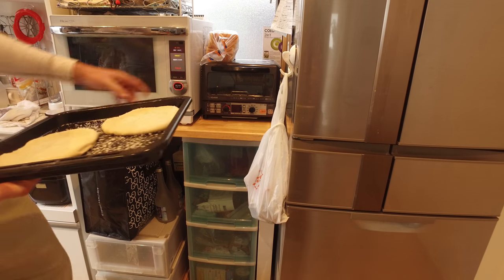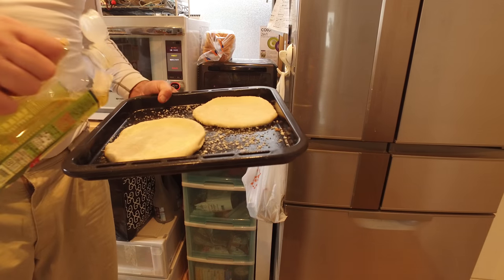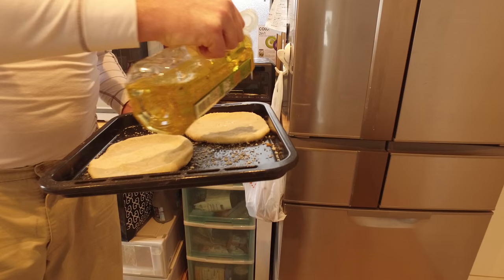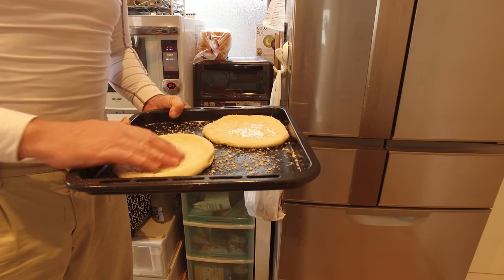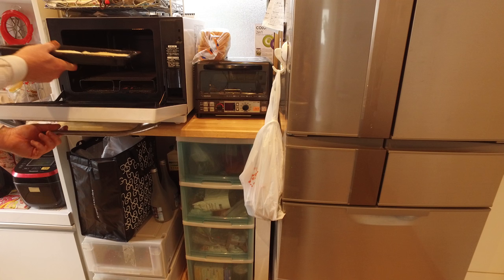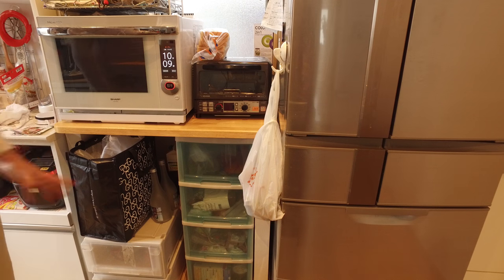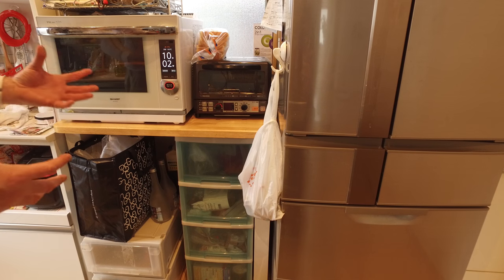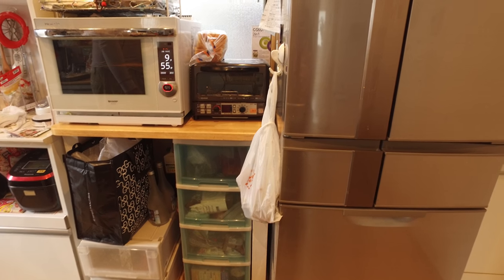Making Pizza OpenMedia clip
Precooking the pizza crust.